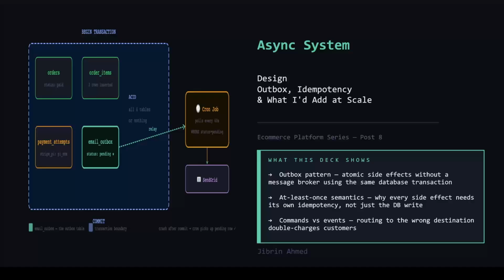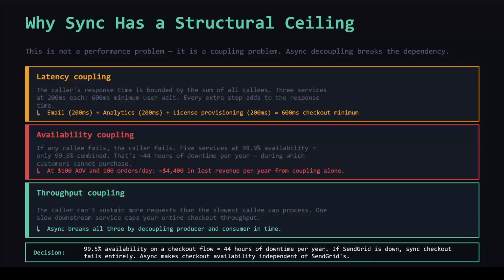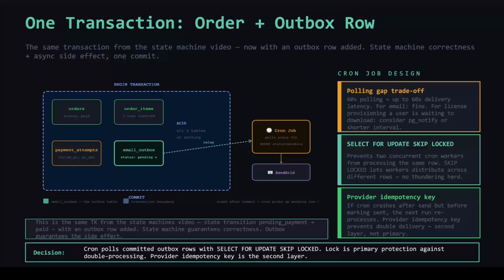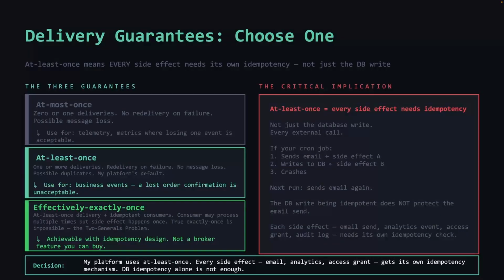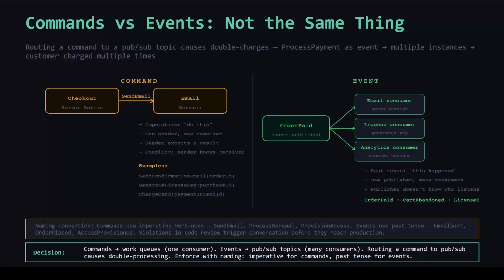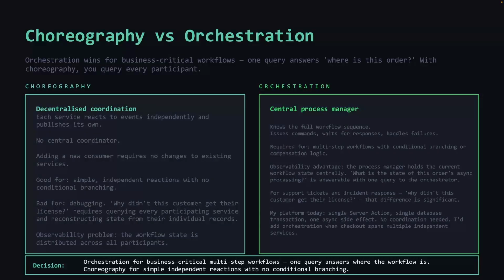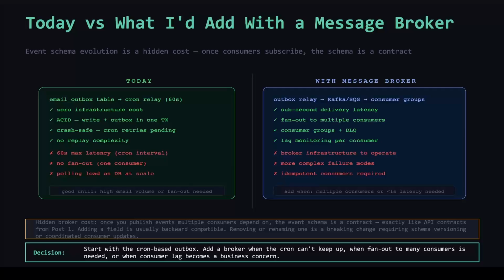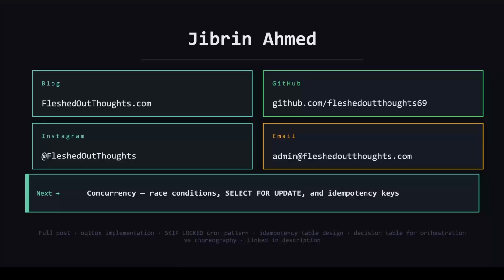Async System Design | Next.js + Supabase Ecommerce Series (Post 8)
Outbox pattern, idempotency, at-least-once delivery — async correctness without a message broker

⏱ CHAPTERS
0:00 Intro — async decouples producer and consumer
1:50 Why sync has a structural ceiling
3:17 The outbox pattern: atomic side effects
4:54 One transaction: order + outbox row
6:11 Delivery guarantees: choose one
7:47  Idempotency: two patterns in practice
9:04 Commands vs events: not the same thing
10:35 Choreography vs orchestration
12:17 Sagas: distributed workflow consistency
13:32 Today vs what I'd add with a broker
14:42 Summary: Async decouples producer and consumer in time.
16:19 Links

📚 ABOUT THIS SERIES
I'm building a full-stack ecommerce platform for digital products and software services with Next.js and Supabase — and documenting every architecture decision. This is Post 8 of 19.

🗂 WHAT'S COVERED
• outbox pattern
• idempotency
• at-least-once delivery
• async system design
• commands vs events
• orchestration vs choreography
• Supabase cron
• email outbox

👤 ABOUT ME
I'm Jibrin Ahmed — I build full-stack products and write about the architecture decisions behind them.